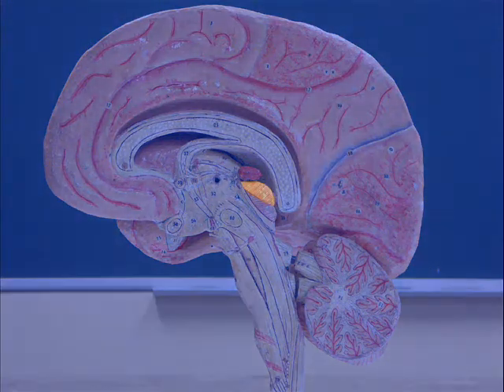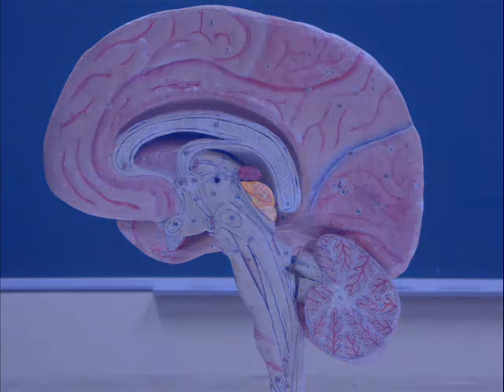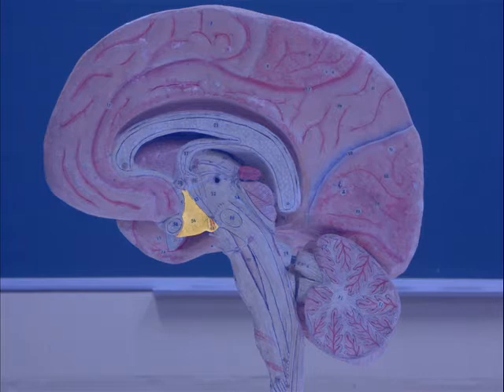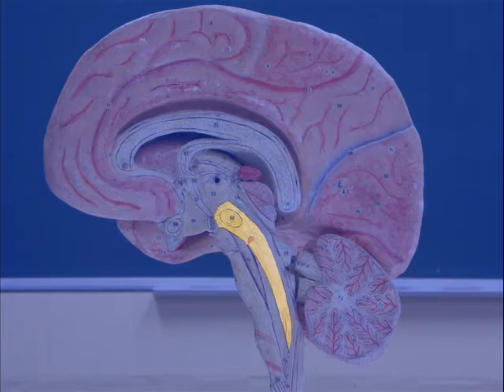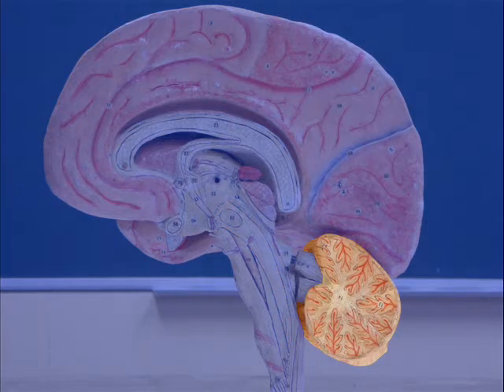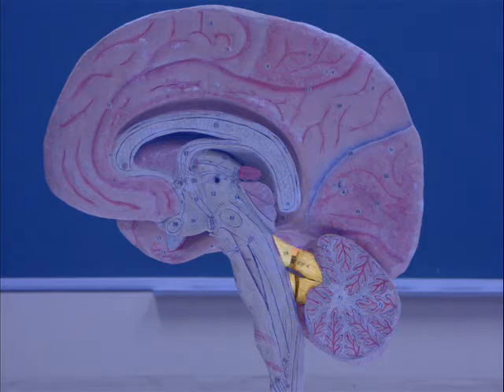Human Brain 6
Anatomy of the Human Brain, Step 6: Between the hypothalamus and the spinal chord.
The aims of this series of videos are both to present brain anatomy to a wide public, and to train students to basic neuroanatomy.